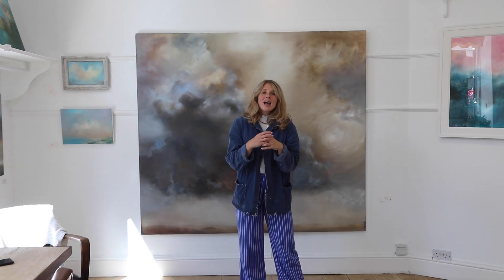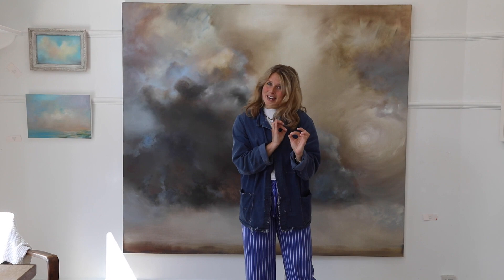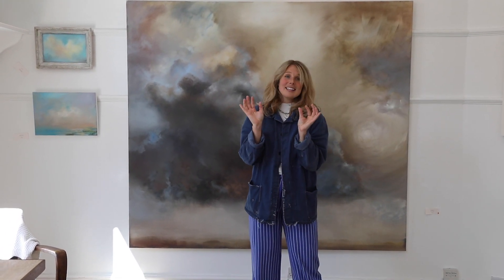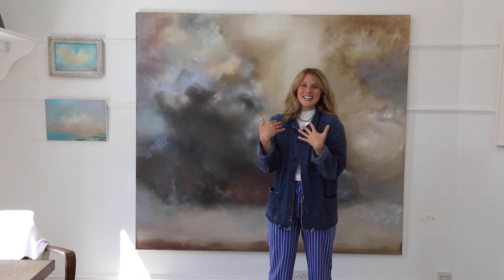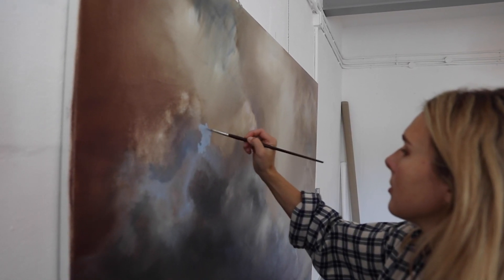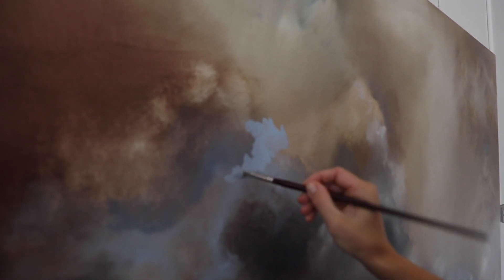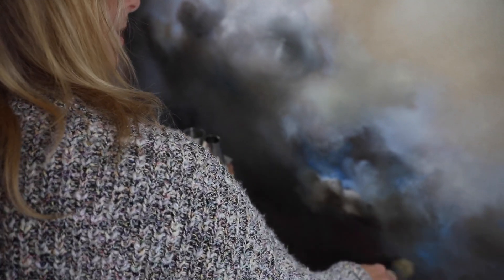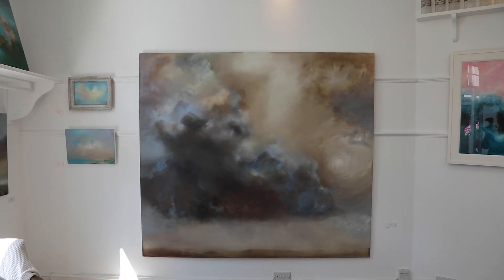Equinox - The Painting That Started It All!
Painted at Old Jet, Bentwaters during an Artist Residency as the artist first moved to Suffolk, this piece was a direct study of the light, landscape and skies synonymous with the county. A limited palette conveys the distinctive hazy light encountered during plein air observations around the studios.